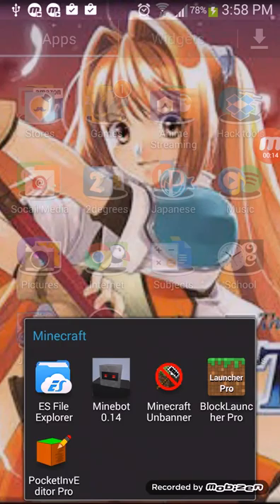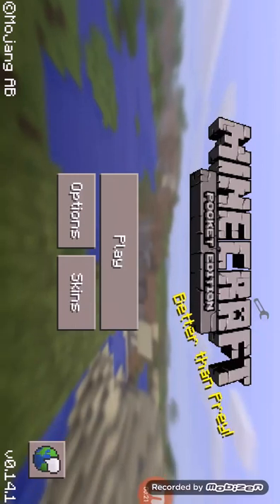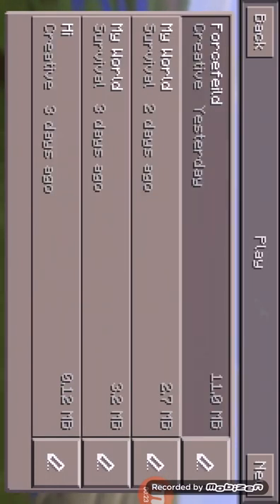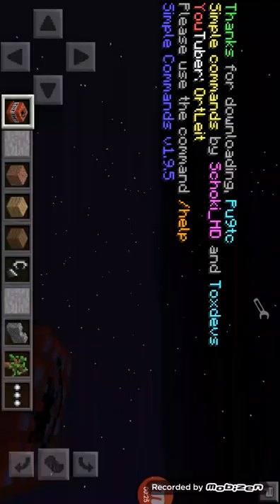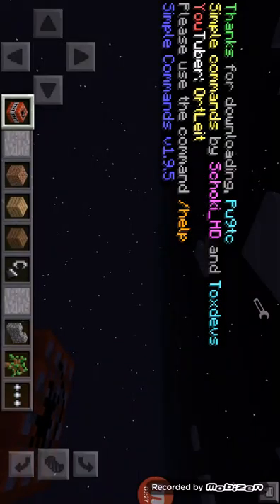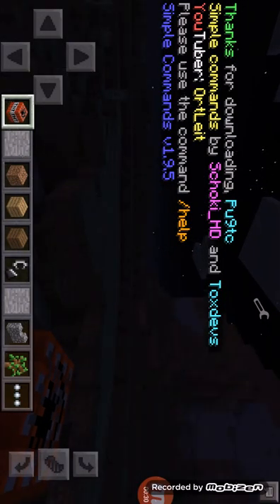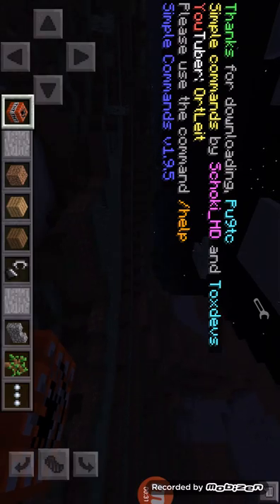Recording right from my phone screen TEST